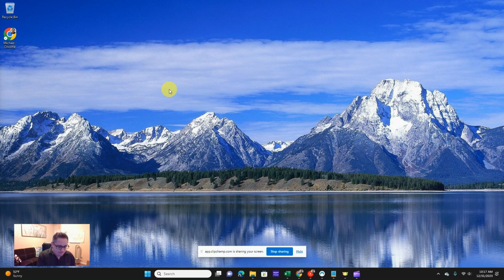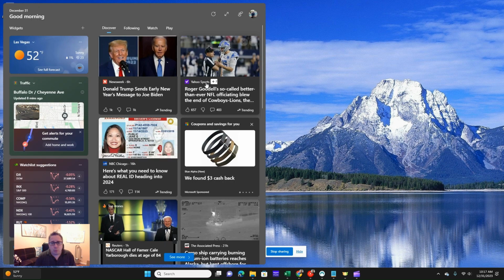Quickly access Widgets on Windows 11 (Win+W)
Widgets can be customized in a few clicks. These are valuable for having a quick overview of the weather, news, sports, stocks, and more! Let me know what keyboard shortcuts you want me to teach on my next video!